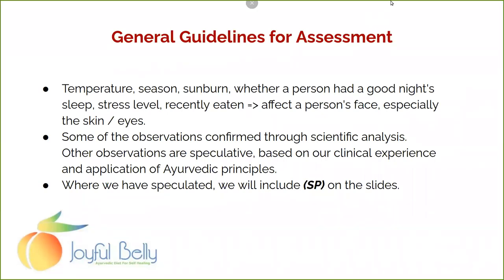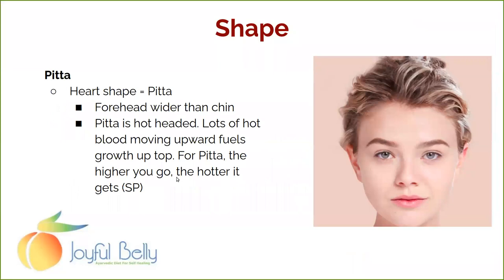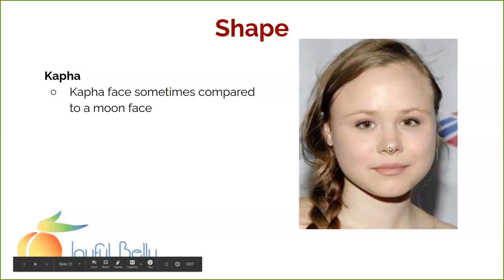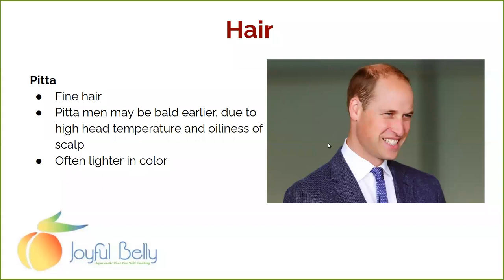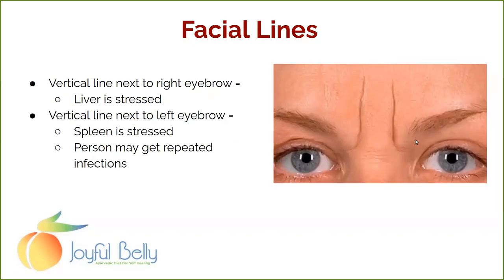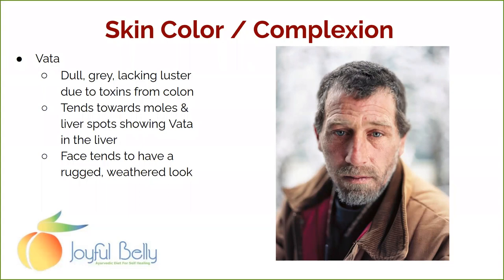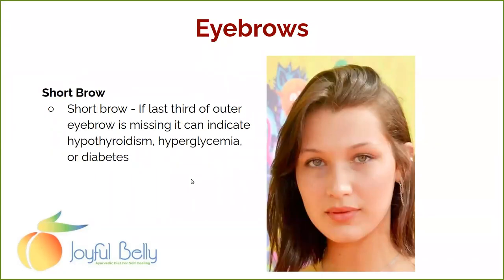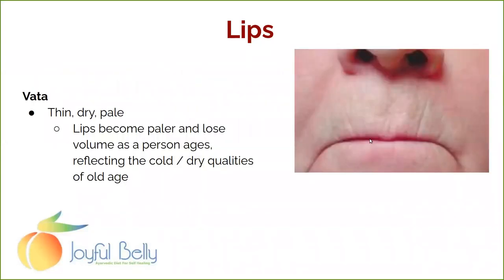Art of Ayurvedic Face Assessment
Your face tells a story. What can you learn about your body from looking in the mirror? How do Ayurveda Practitioners analyze and diagnose faces? In this 45 minute talk by Joyful Belly Founder John Immel, you will learn how to assess your imbalances through facial analysis. The presentation includes diagnosis of face shape, cheeks, chin, hair, eyes, eyebrow, nose, mouth, ears, wrinkles and skin.